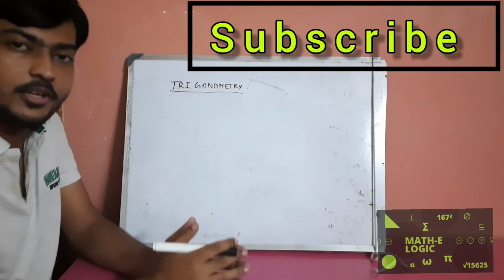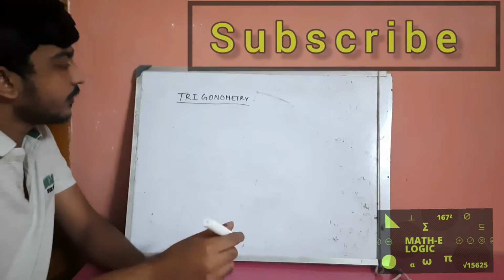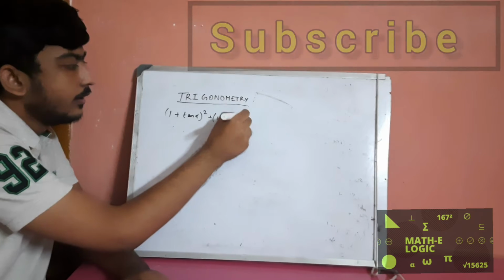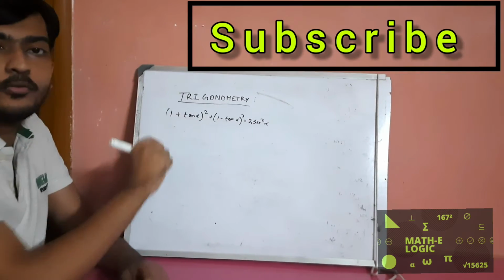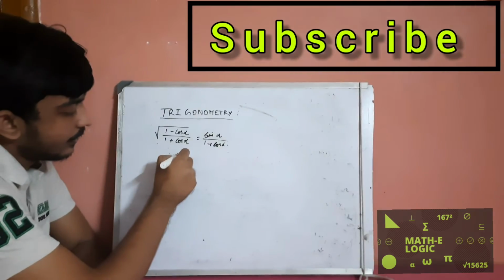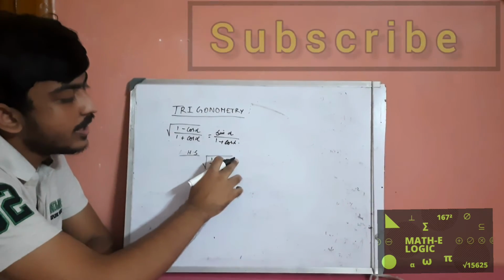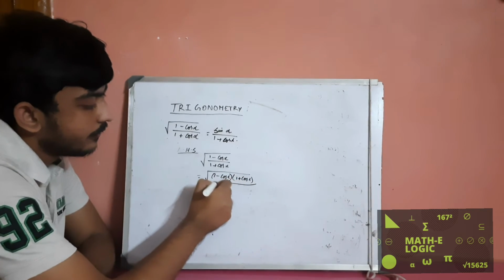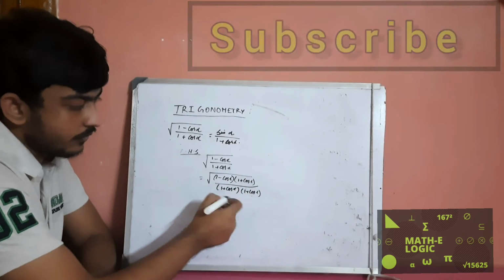Trigonometry For Beginners Q&A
Trigonometry Questions & Answers Season .
Any Doubt in any Trigonometry questions, drop this in the comment section .

Video Description:
Content - Sourish Sarkar
DOP - Souptik Bose